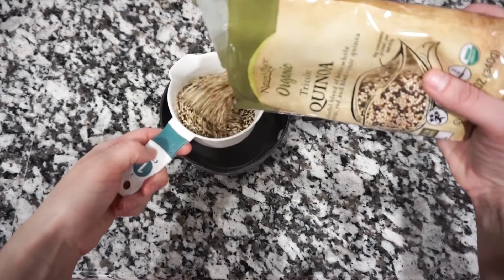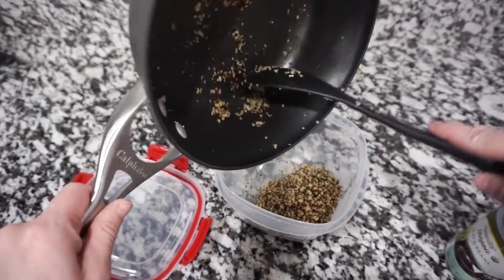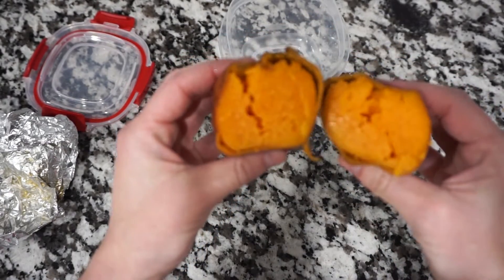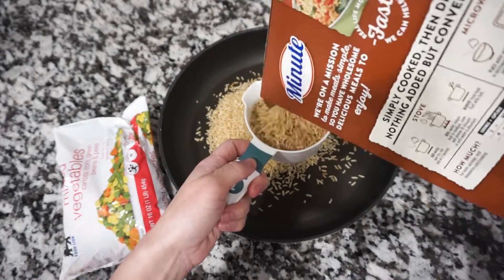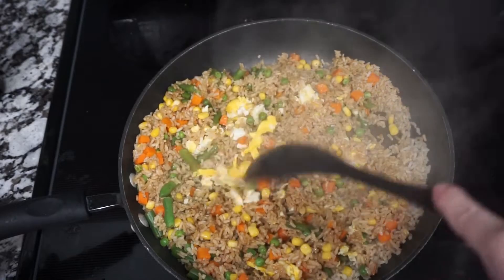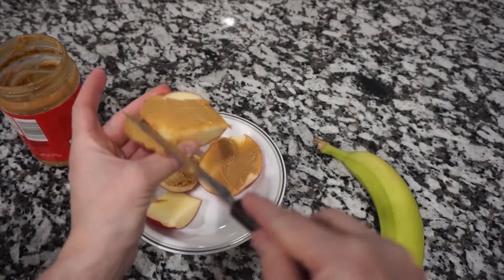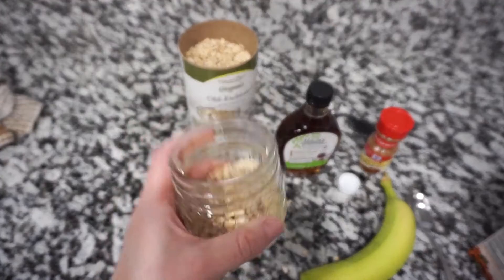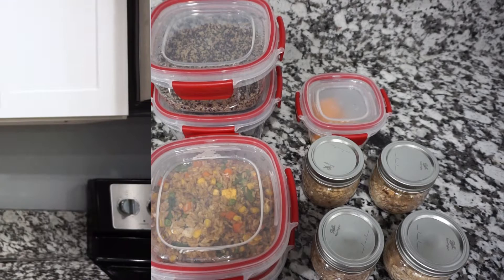MEAL PREP | QUICK & EASY MEALS | HOW I PLAN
In this video, I show you how I plan my meals, some of my favorite meals and snacks.  Prepping my meals and knowing exactly what to eat has helped tremendously to stay on track!  I hope this video is helpful for you all!

Leave requests for other videos in the comments section :)